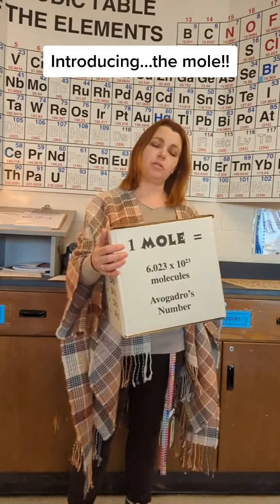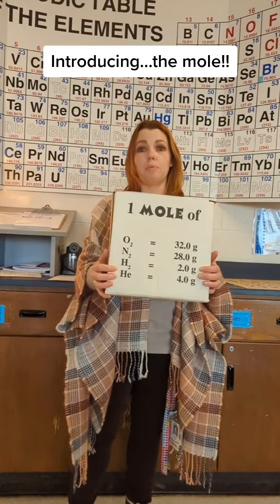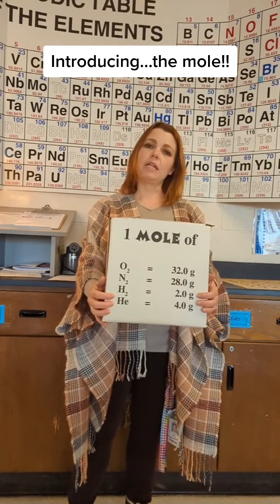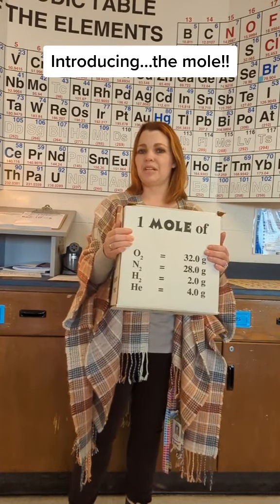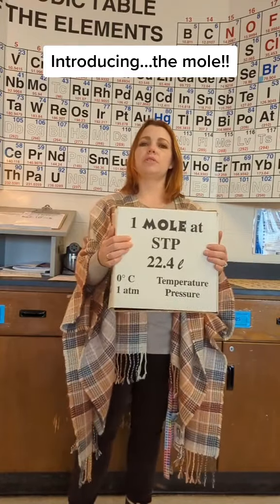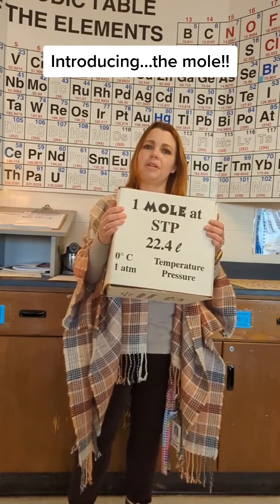Introducing The Mole!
A very brief introduction to the mole and how we use it in chemical calculations